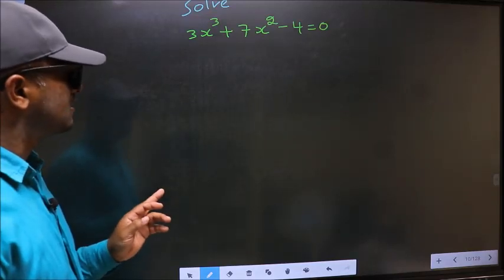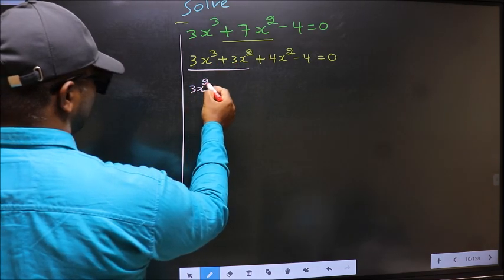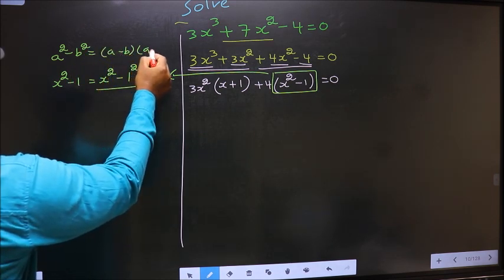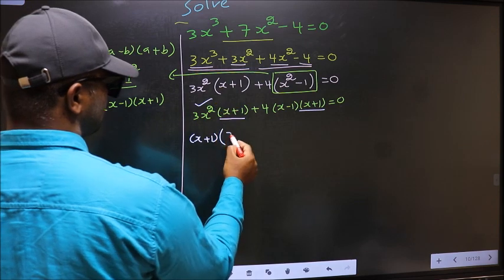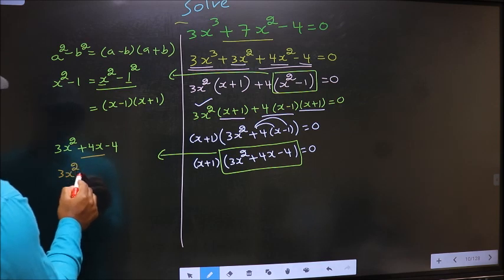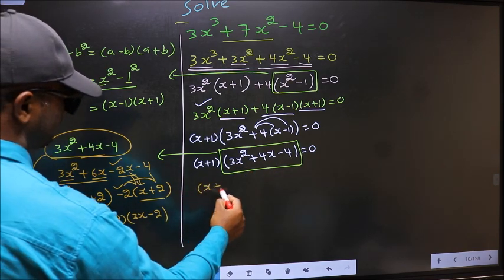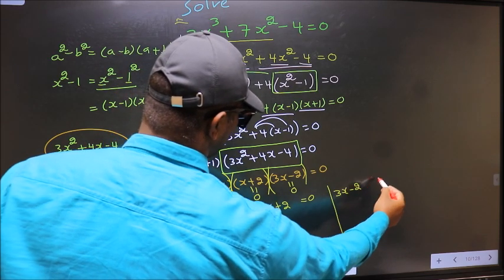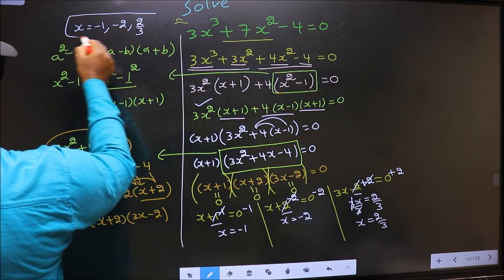Solve cubic equation 〖〖3x〗^3+7x〗^2-4=0